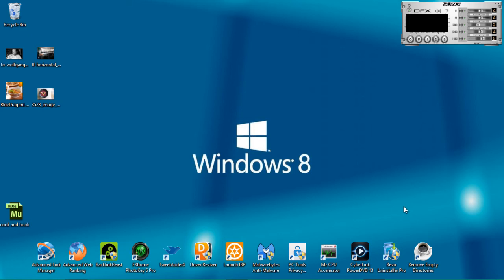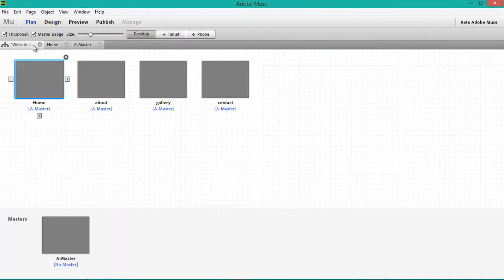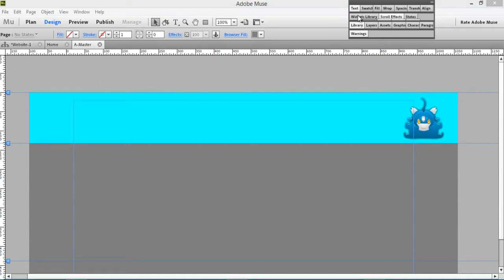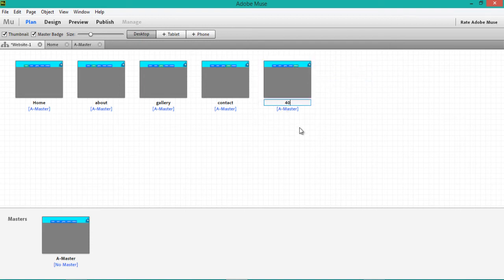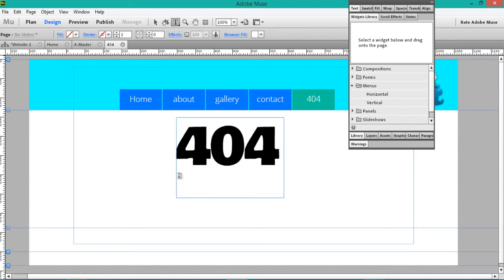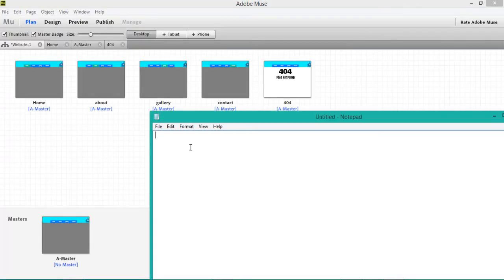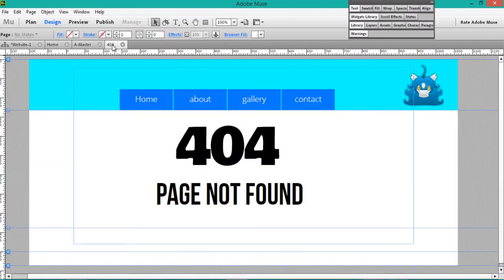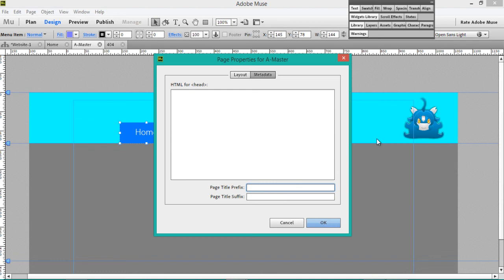ADOBE MUSE CC about seo | Search Engine Optimization | 404 ERROR HTML PAGE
Adobe muse tutorial about seo :Search Engine Optimization tips. How to design and make an awesome fully customized 404.html  error  page.That enables you to keep your visitors in your site even if they make a mistake!!i recommend you this tip to optimize your website for better search engine optimization and traffic performance.To increase your rankings and your organic traffic(Targeted unique visitors directly from google).